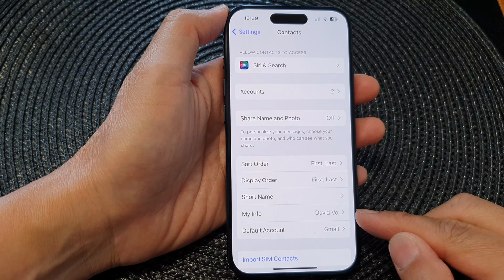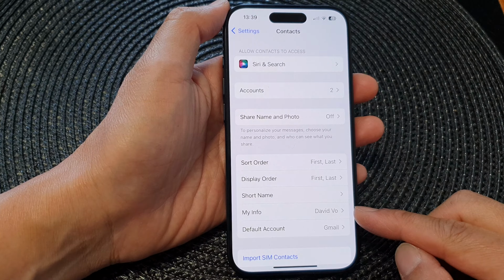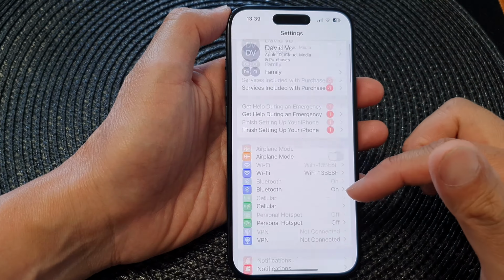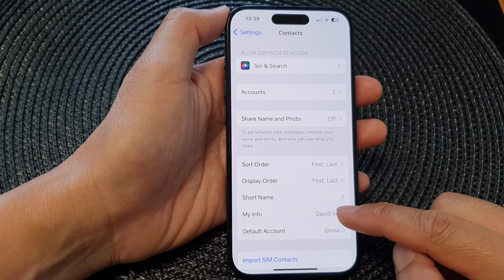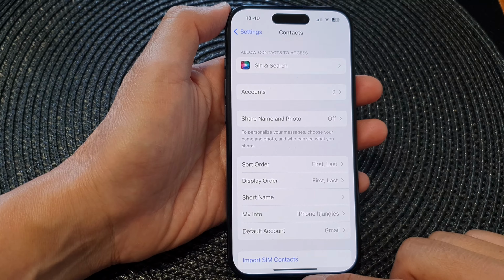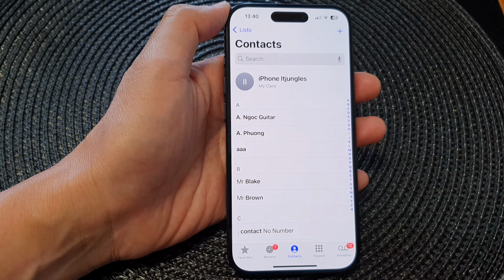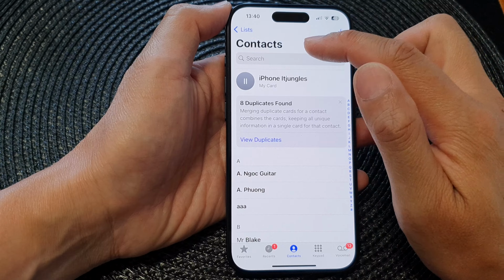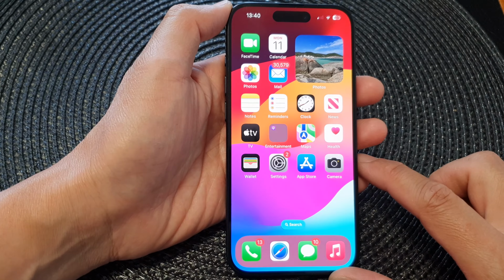iPhone 15/15 Pro Max: How to Change Contacts My Info Card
Dive into the advanced features of your iPhone 15/15 Pro Max with our comprehensive tutorial on changing your My Info Card in Contacts on iOS 17! Whether you're upgrading or just curious about the latest iOS, we've got you covered. Learn the ins and outs of managing your personal information effortlessly.